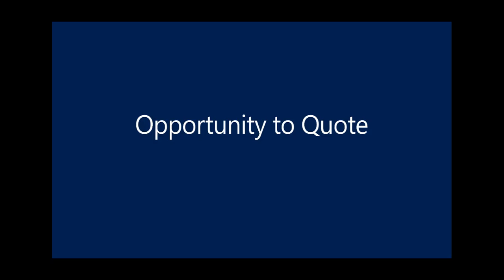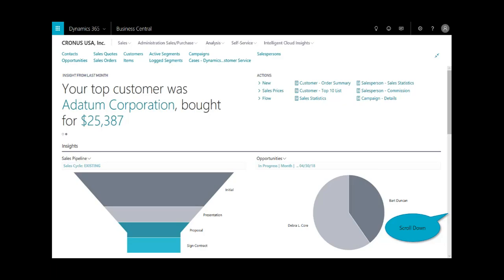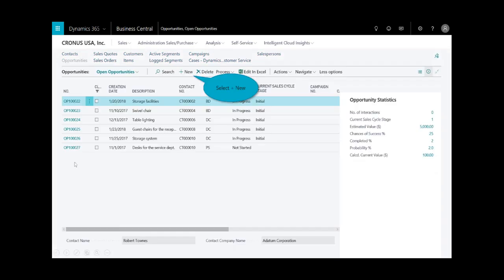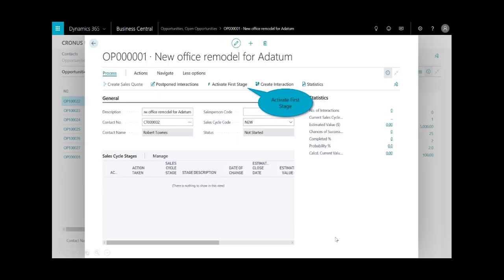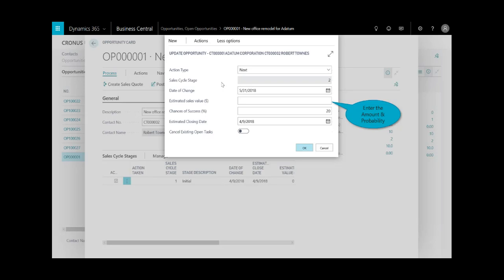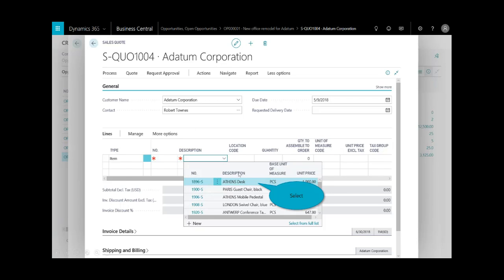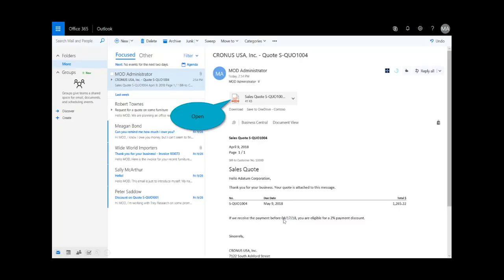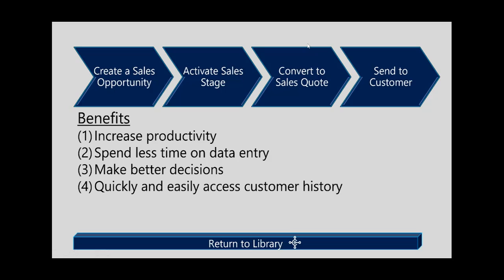Opportunity Management with Microsoft Dynamics 365 Business Central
Updated - Fall 2018: Opportunity Management is quick and easy with D365 Business Central